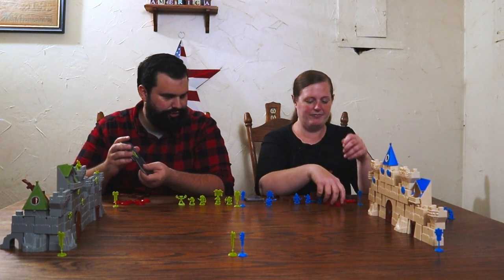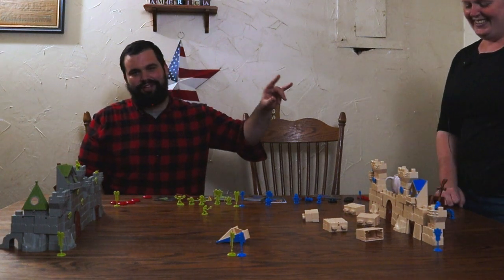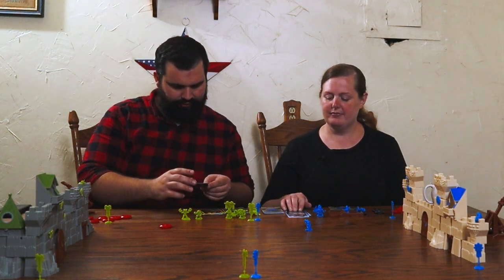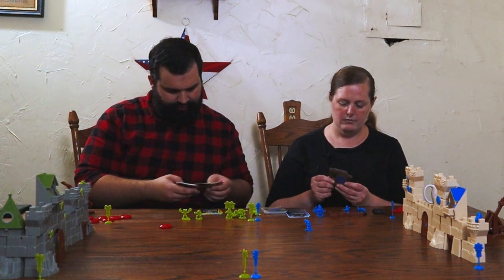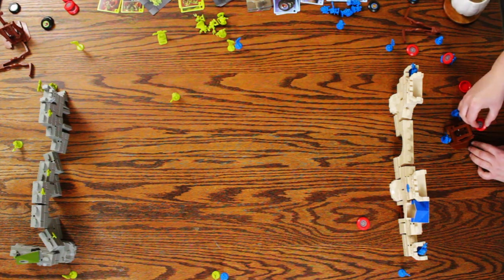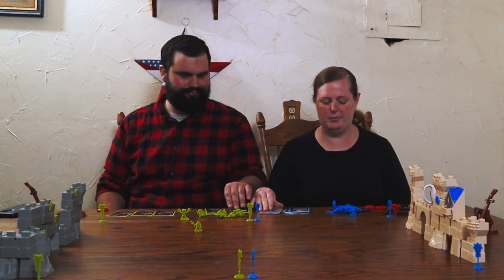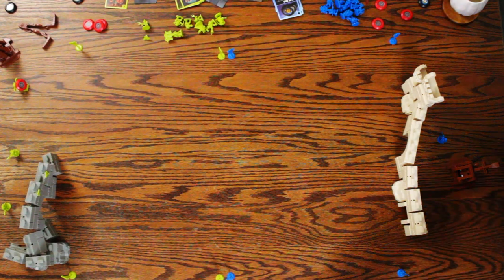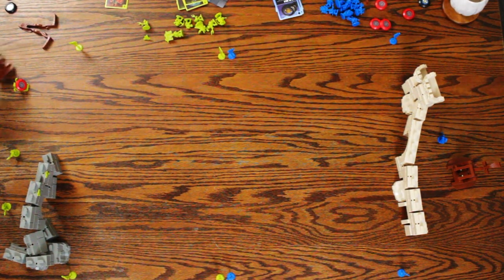Crossbows and Catapults: Playthrough: Board Game Knights of the Round Table